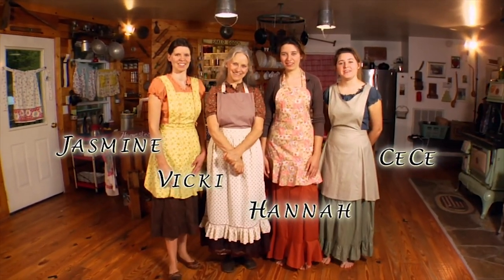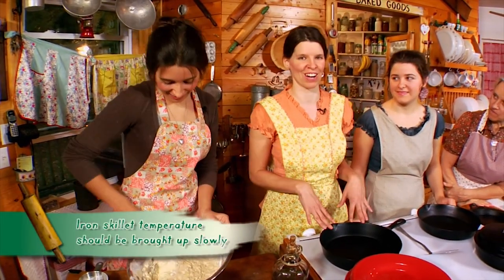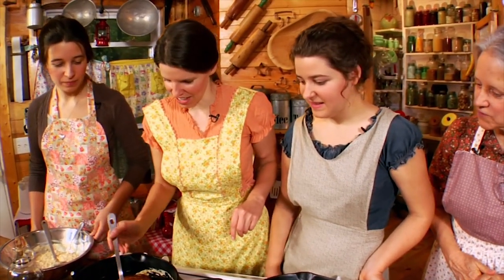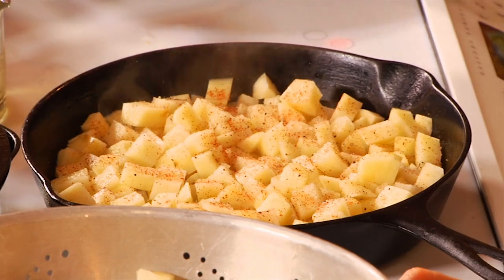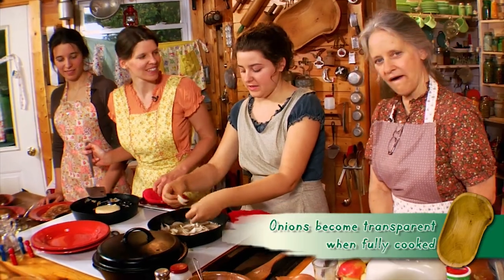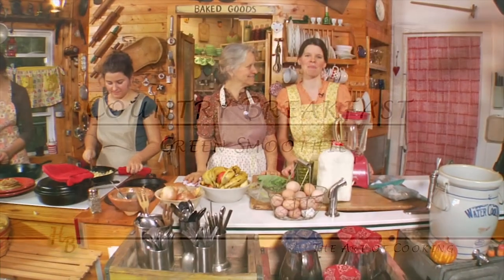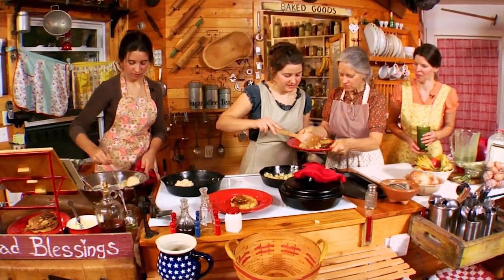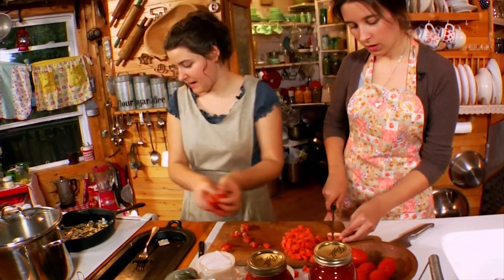Homestead Blessings: The Art of Cooking (2009) | The West Ladies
Put on your apron, warm up the oven and savor The Art of Cooking. With years of experience preparing delectable southern recipes, we, The West Ladies - Vicki, Jasmine, Cecilia, and Hannah - teach a wealth of fun and helpful kitchen essentials that will make your culinary adventures richly memorable.The Art of Cooking features fun-filled instruction in cooking breakfast (pancakes, fried potatoes, fried apples & onions), lunch (pizza, tomato soup, salads & homemade dressing), and dinner (pot roast & veggies, buttermilk biscuits & gravy, green beans, peach cobbler). In The Art of Cooking, we'll provide you with plenty of useful tips and tricks in the kitchen, this DVD will inspire and motivate you to expand and refine your culinary skills.

Director: Ken Carpenter
Starring: The West Ladies